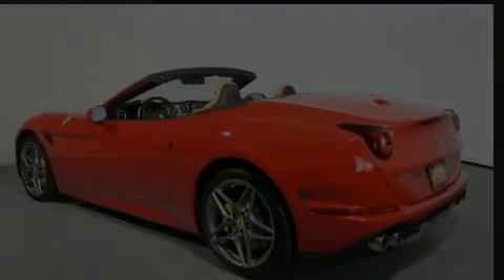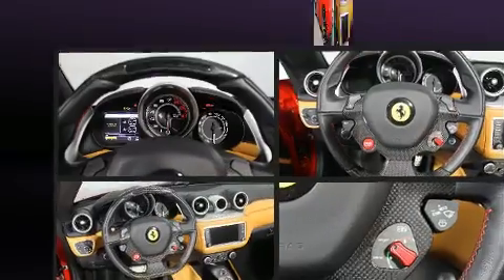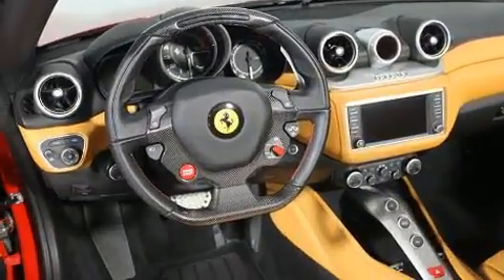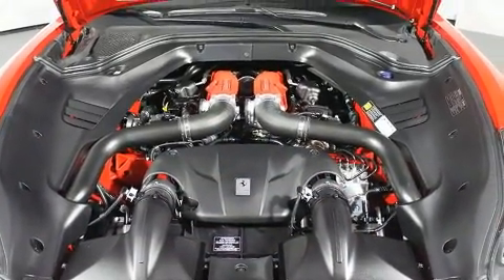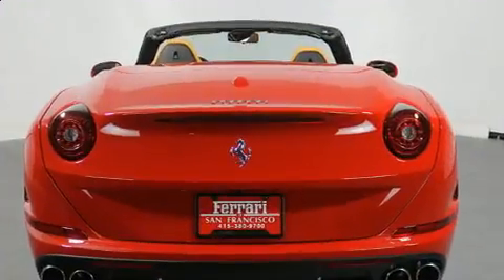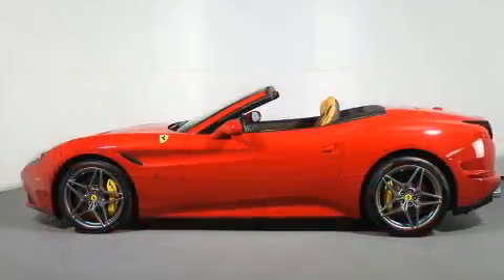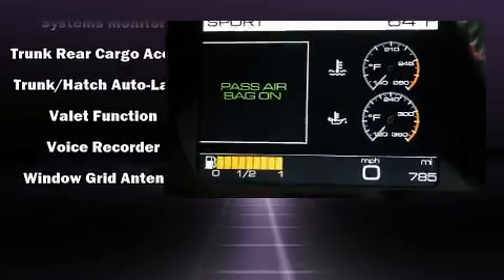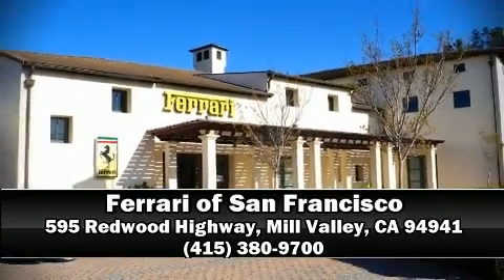2017 Ferrari California T in Mill Valley, CA 94941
Introducing the 2017 Ferrari California. With fewer than a thousand miles on the odometer, you'll be impressed by a spectacular blend of technology, style and refinement. A turbocharger further enhances performance, while also preserving fuel economy. It includes leather upholstery, a tachometer, power front seats, a headlight cleaning system, tilt and telescoping steering wheel, a power convertible roof, remote keyless entry, and voice activated navigation. Safety equipment has been integrated throughout, including: dual front impact airbags, integrated roll-over protection, traction control, ignition disabling, and 4 wheel disc brakes with ABS. You'll never lose visibility with rain sensing wipers, which activate automatically when the drops start to fall. Our knowledgeable sales staff is available to answer any questions that you might have. They'll work with you to find the right vehicle at a price you can afford. We are here to help you.